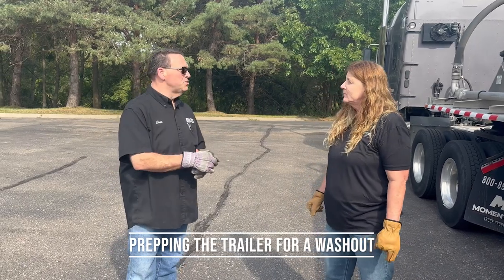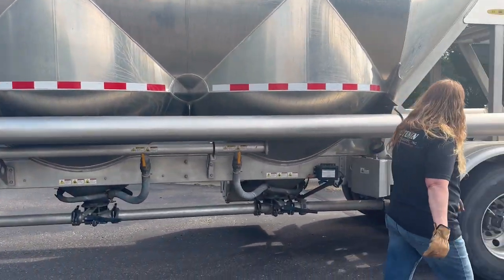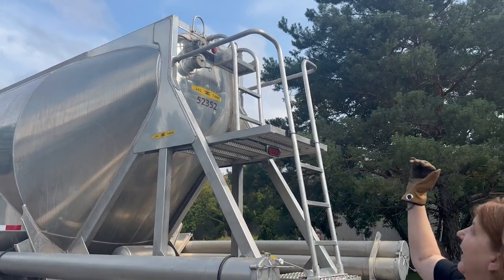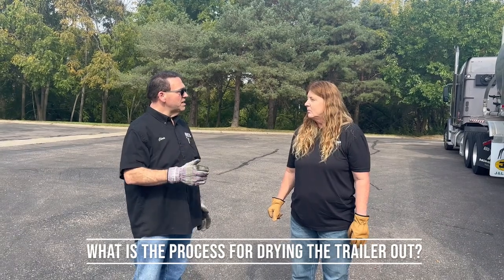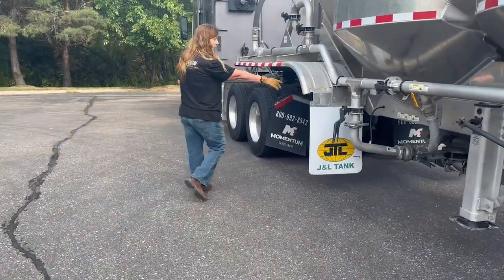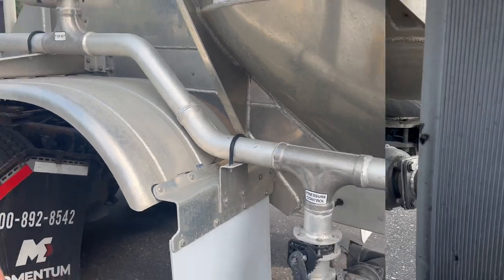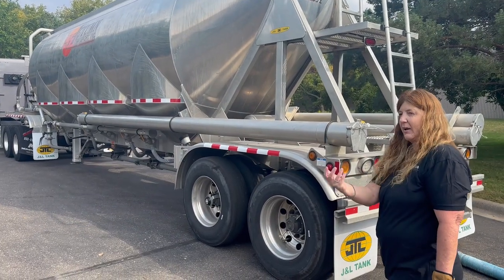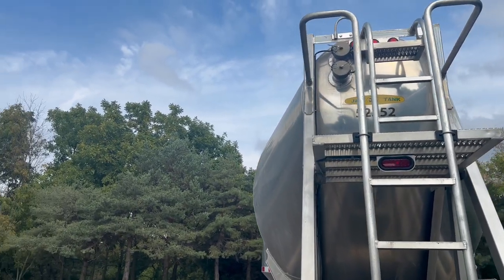Tips for prepping a Pneumatic trailer for the tank wash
Pneumatic owner operator Robin K and Autumn Safety Director Chris S discuss the steps she takes to prepare her trailer to a tank wash.